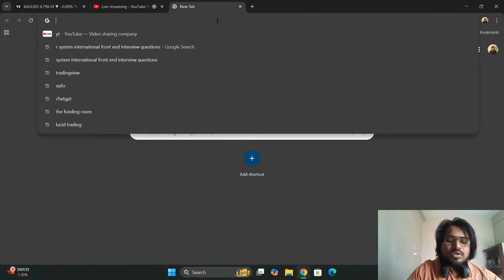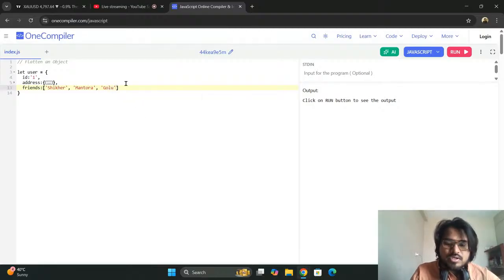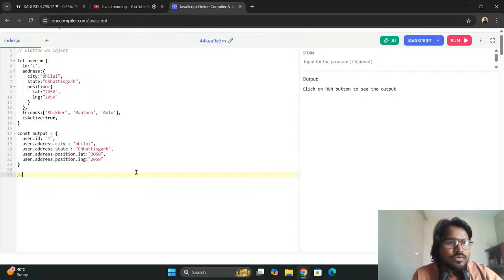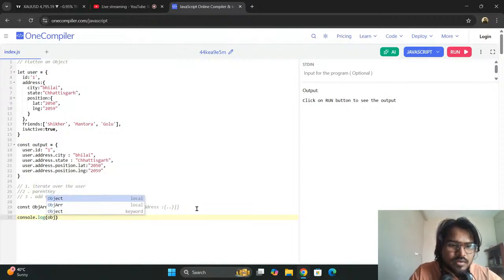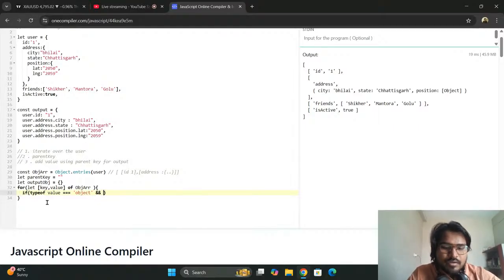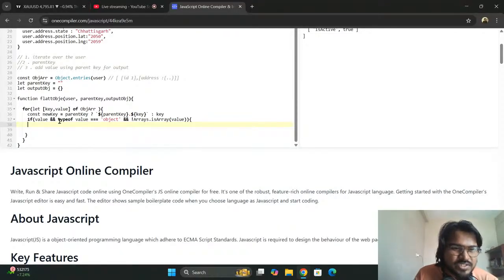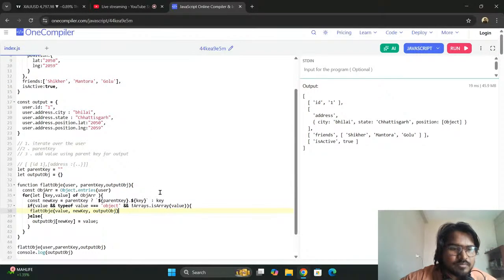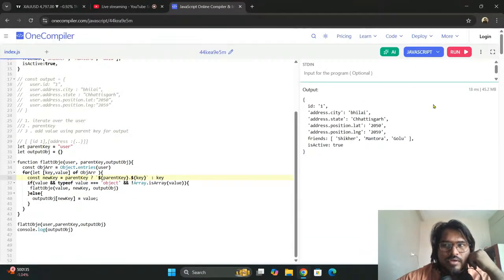Flatten an Object javascript interview coding Question